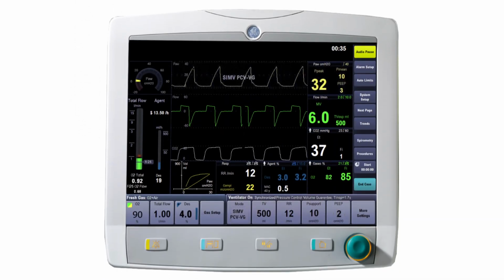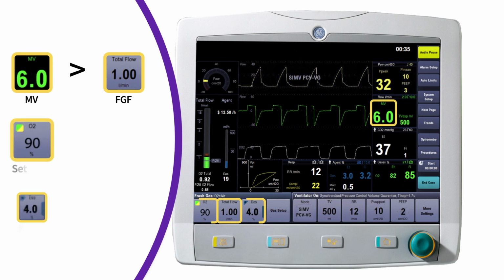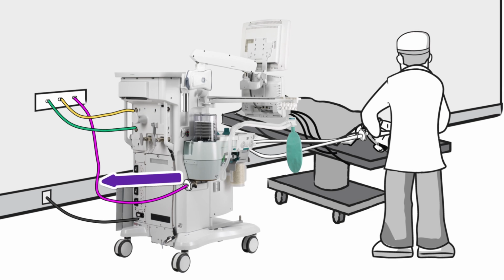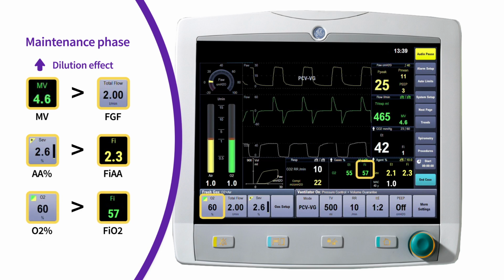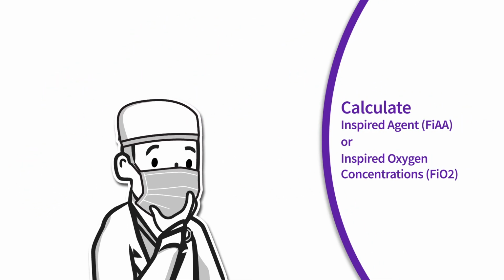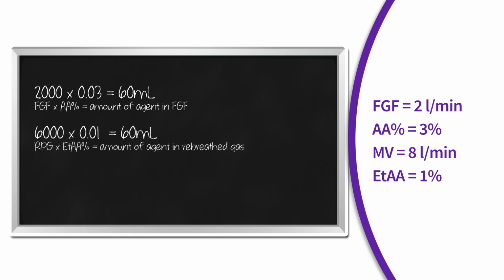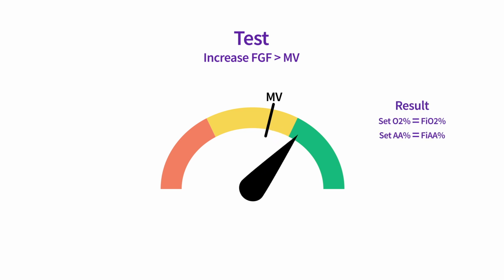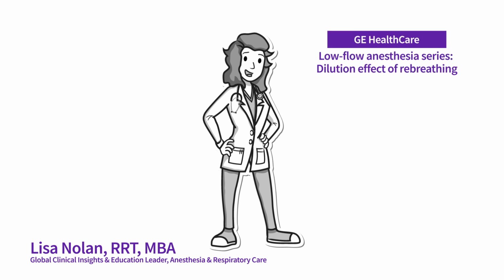GE HealthCare Dilution Control Rebrand